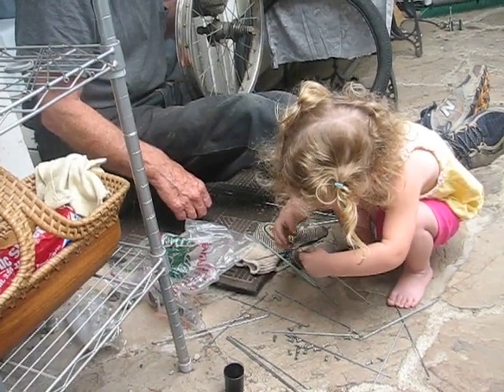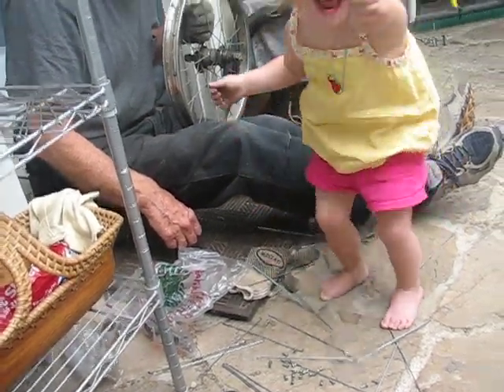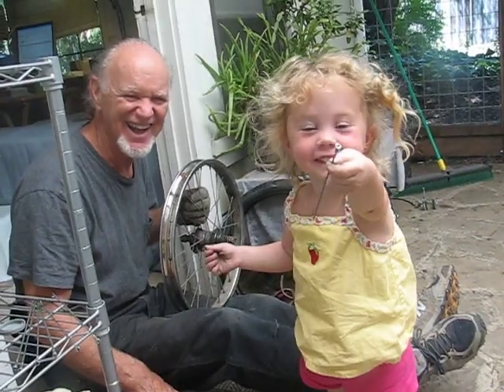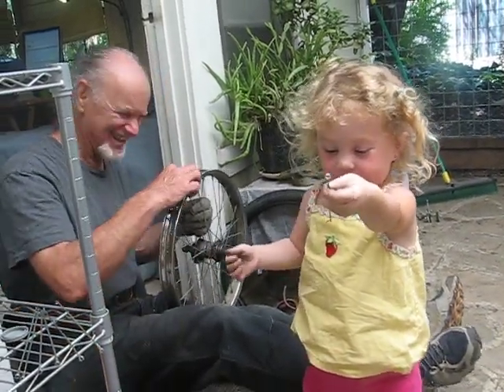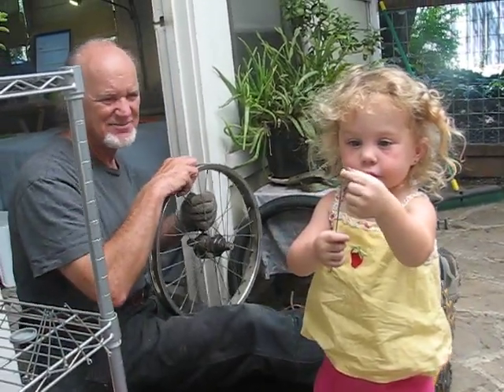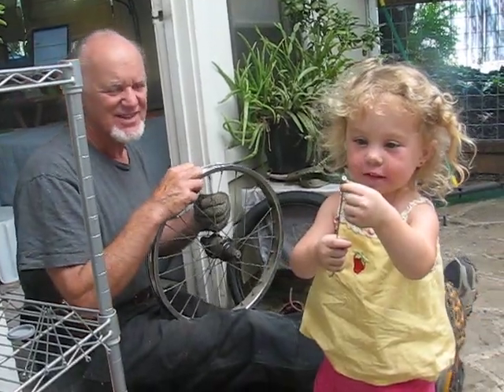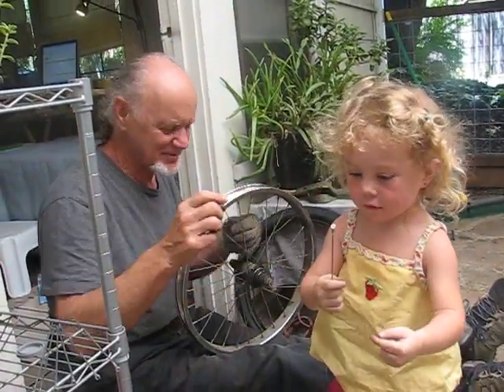Helena sews a wheel